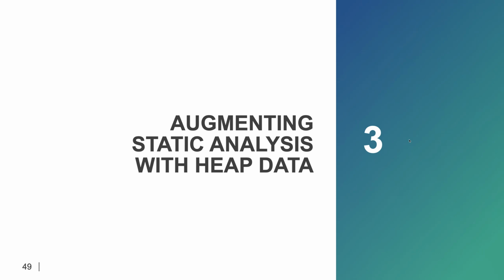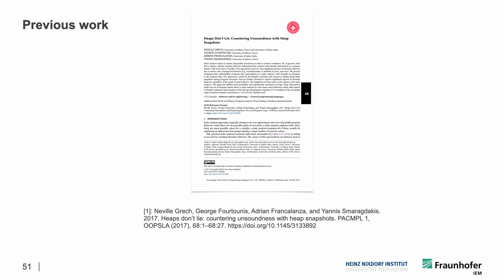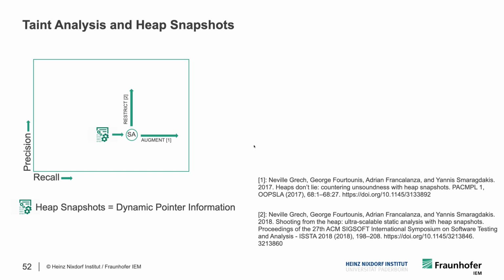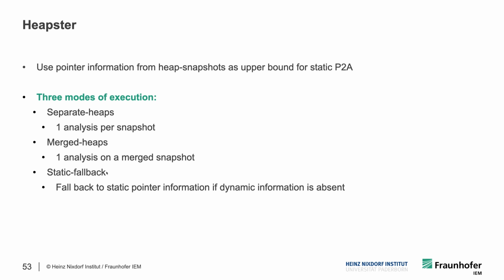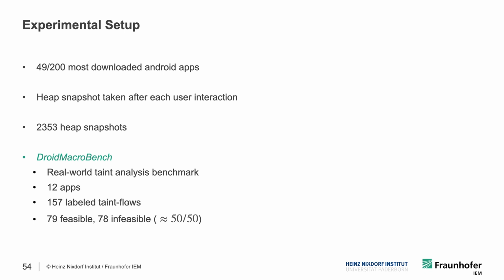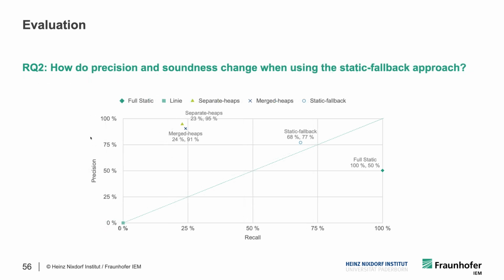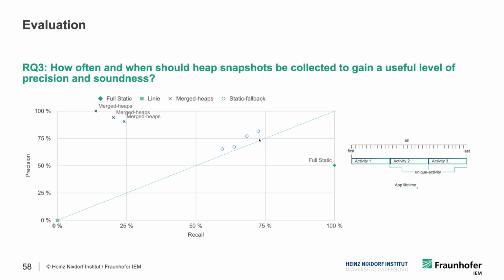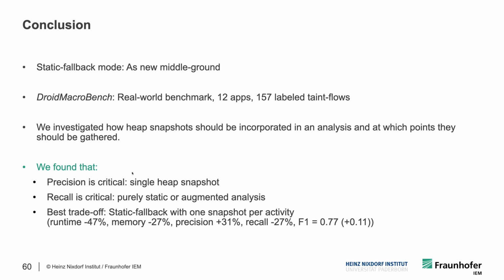DECA II - Week 10 - d) Heapster